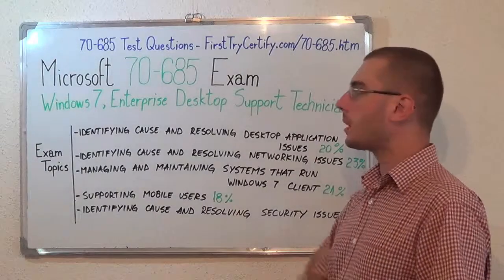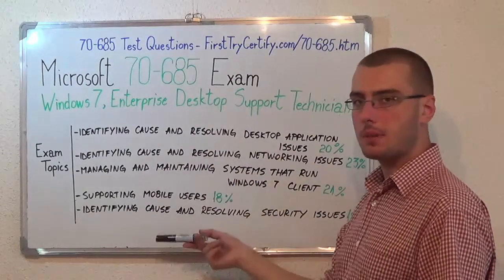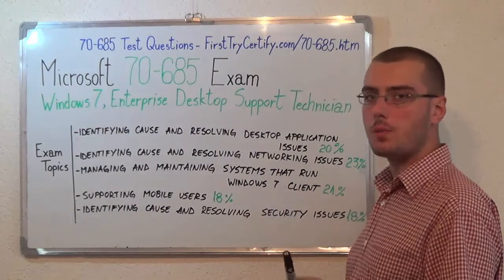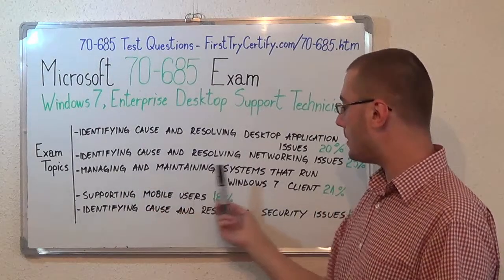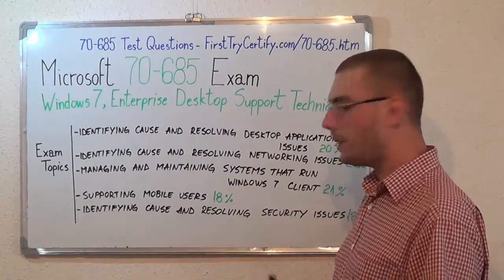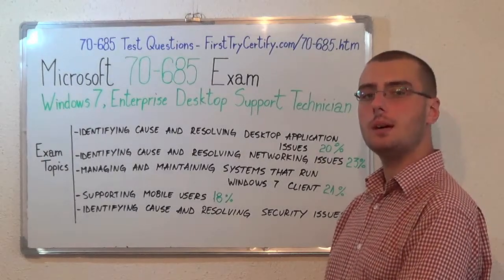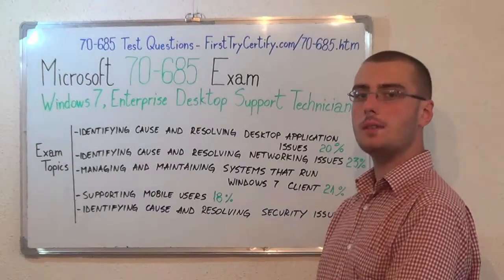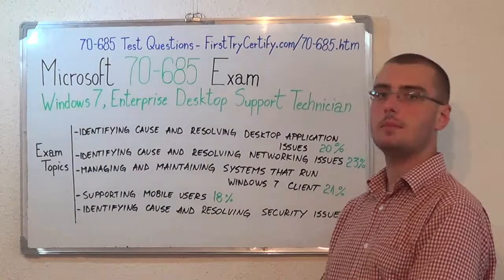70-685 –Windows 7 Exam Enterprise Desktop Support Test Technician Questions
For more information on Microsoft 70-685 Practice Test Questions Please

The 70-685 exam will test your skills and knowledge in topics such as: hardware vs. network; Microsoft password expiration; trust relationships with machine accounts; determining logon test context; logon hours compliance, determining scope of issue; determining whether it’s a PC or a network connectivity issue; TCP/IP exam; hardware and cabling; questions; proxies; default gateway.

Which are some of the topics of the 70-685 Enterprise exam?

Test Topic 1: Identifying cause of and resolving 70-685desktop application issues Questions (Exam Coverage 20%)
Test Topic 2: Identifying cause of and resolving Microsoft networking issues Questions (Exam Coverage 23%)
Test Topic 3: Managing and maintaining 70-685systems that run Windows 7 client Questions (Exam Coverage 21%)
Test Topic 4: Supporting mobile users Questions (Exam Coverage 18%)
Test Topic 5: Identifying cause of and resolving 70-685security issues Questions (Exam Coverage 18%)

Who can attend to the Pro: Windows 7, Enterprise Desktop Support Technician test?

Candidates for the 70-685 test support end users who run Microsoft Windows 7 in a corporate environment. They should possess knowledge utilizing programs that are included with the operating exam system, like productivity test applications used in a corporate environment and Microsoft Office software.

• Solve software test installation escalations
• Solve 70-685 software failure escalations
• Solve enterprise logon issues
• Solve 70-685 enterprise names resolution issues
• Identify questions and/or resolve exam performance issues
• Solve hardware 70-685 failure issues
• Solve enterprise wireless connectivity issues
• Solve enterprise remote test access issues
• Solve Microsoft Windows Internet Explorer test security issues
• Solve 70-685 enterprise storage exam security issues

The duration of this exam is 120 minutes (45-50 questions) and the minimum passing score is 700 on a scale of 1/1000.